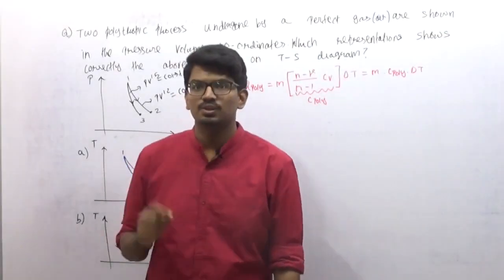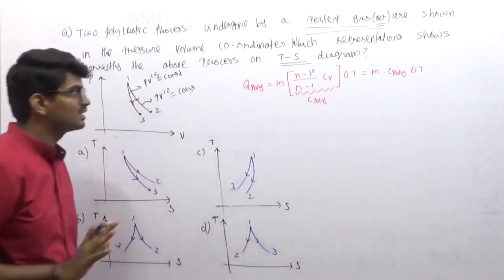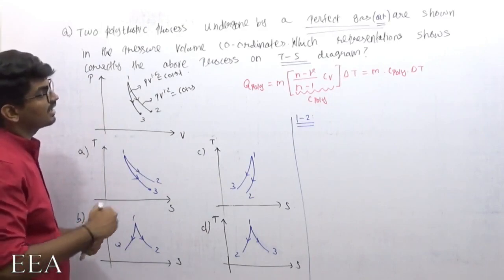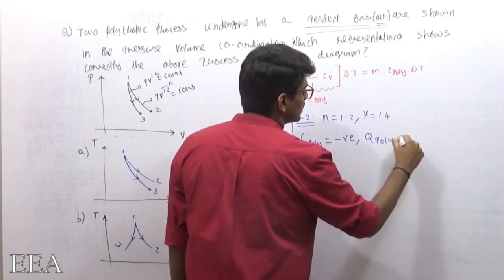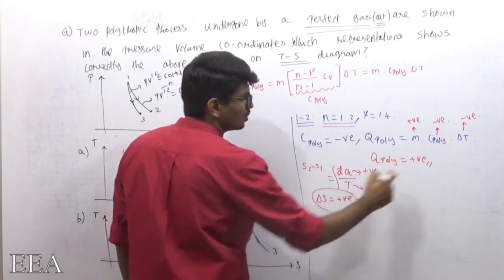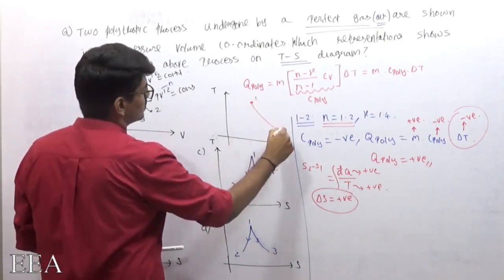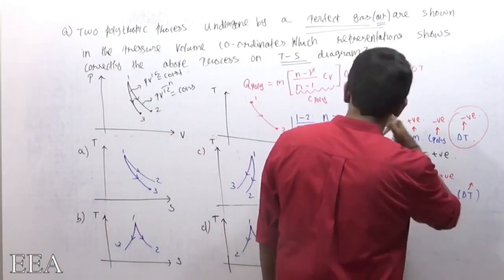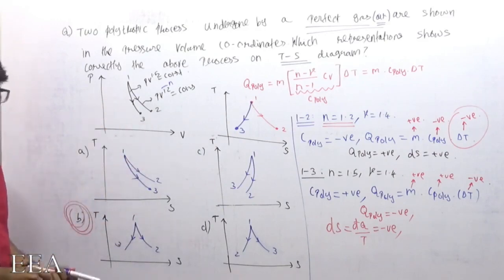Conversion of PV to TS Diagram | Thermodynamics | GATE, TRB, PSUs, ESE | EEA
Video explains about the conversion of PV Diagram to TS Diagram.